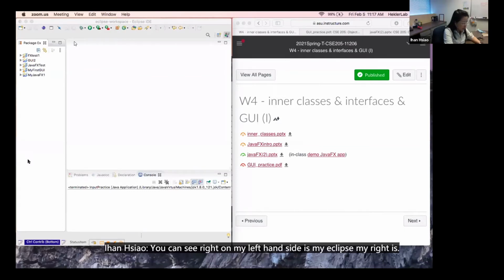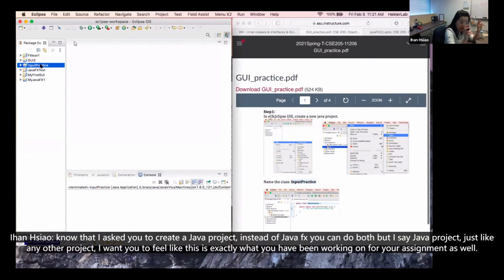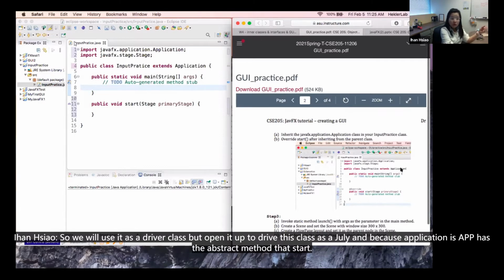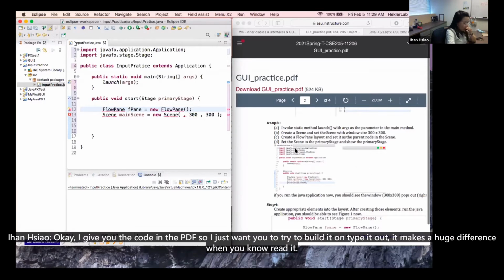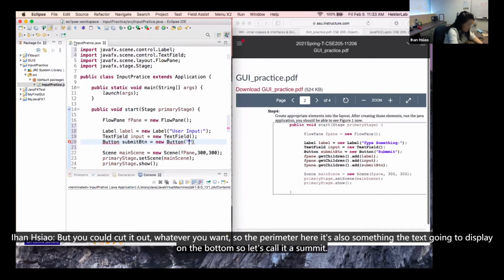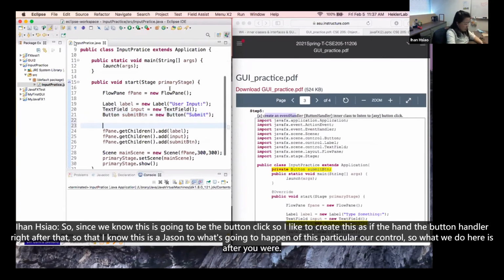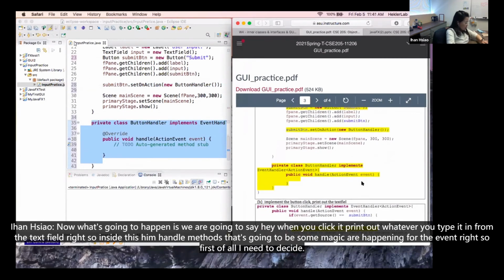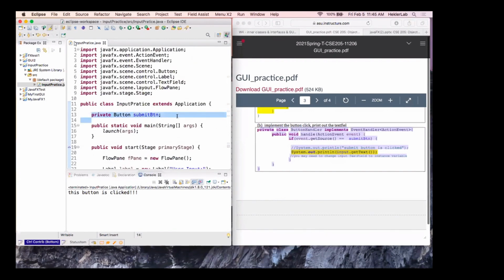GUI component & Events _ Input Practice Tutorial